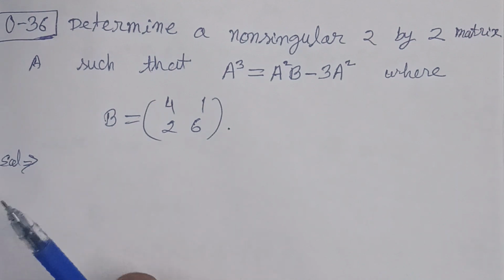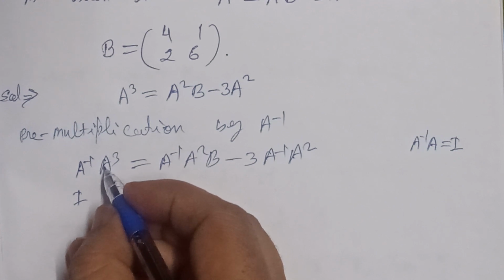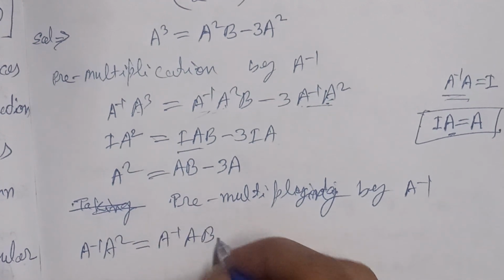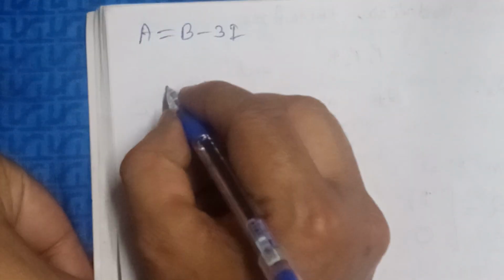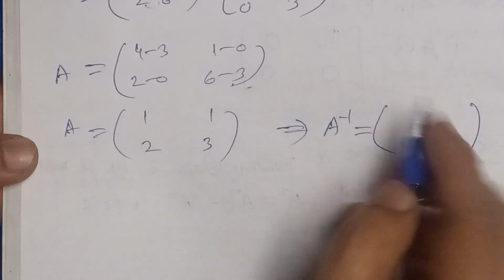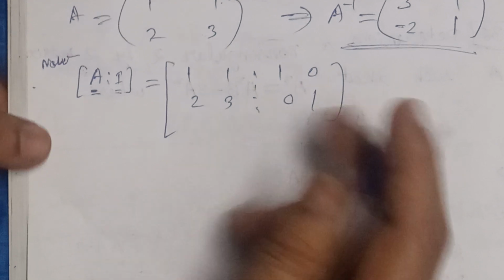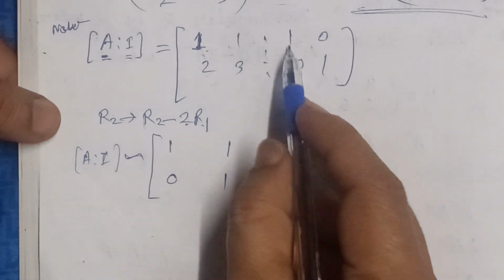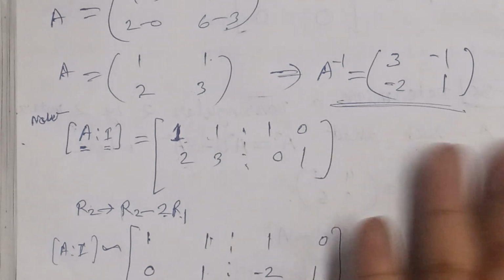Determine a non-singular 2x2 matrix A such that A^3=A^2B-3A^2 where B=(4 1; 2 6).